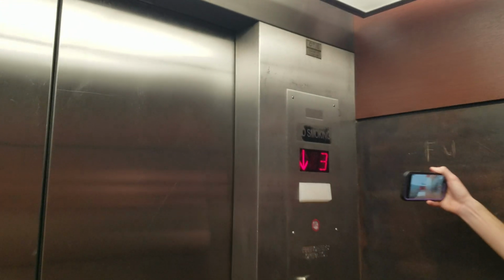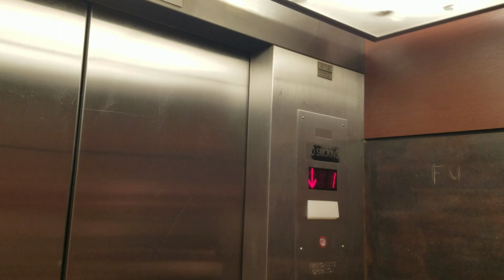Former Otis/Generic Hydraulic elevators @ Hialeah Office Center, Hialeah FL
I really wish it was back a both of them of those a originals before from all the times before you know.

Ft.@neilrocks84roblox19

Installed in 1972 & it got Modernized in 2008

Brand: Otis

Modernized: Generic

Fixtures: Former Idk/Innovation Prestige

Call Buttons: Former Idk/Innovation Prestige